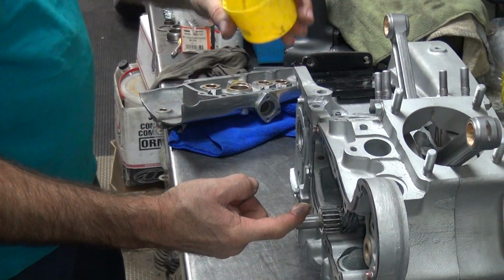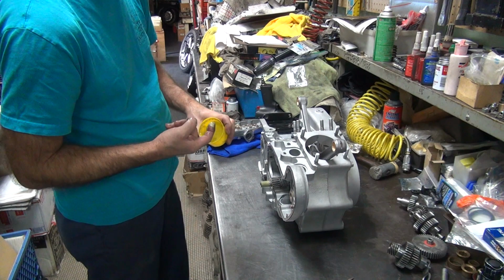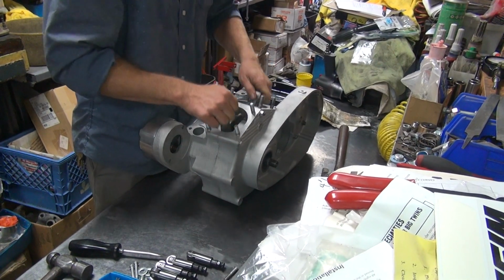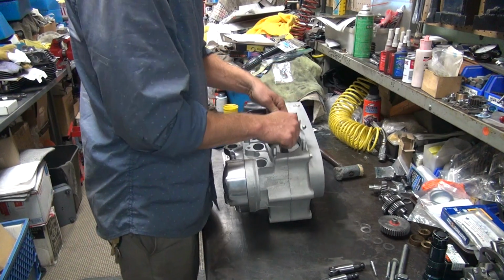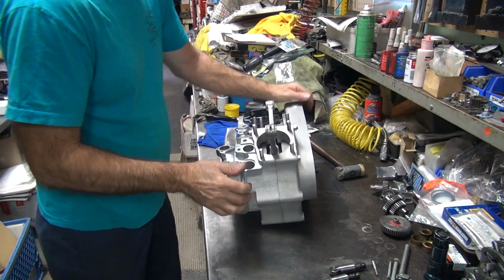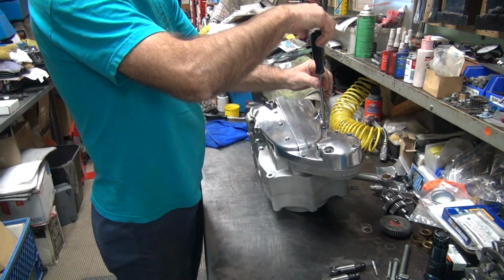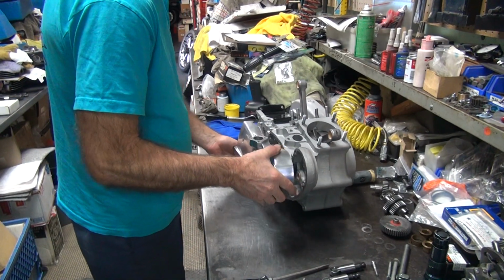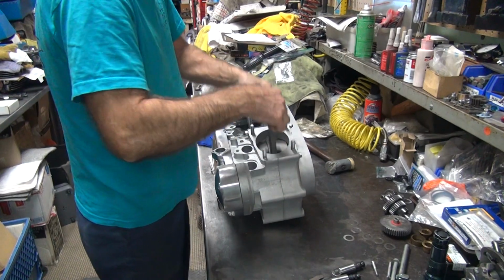1961 xlch #189 no miles transmission motor rebuild sportster harley repair restoration tatro machine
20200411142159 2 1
1961 xlch #189 no miles transmission motor rebuild sportster harley repair restoration tatro machine